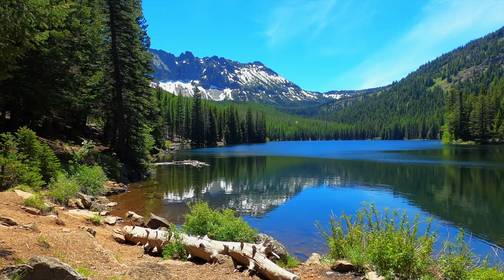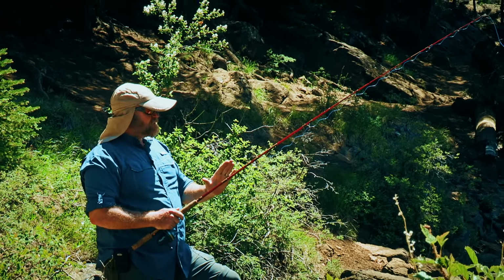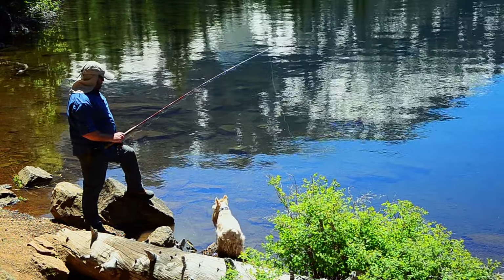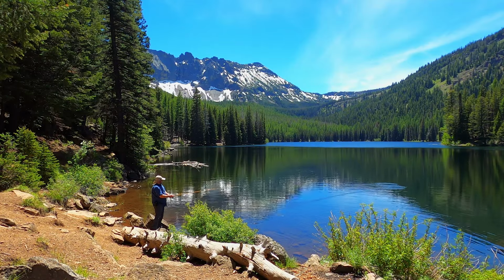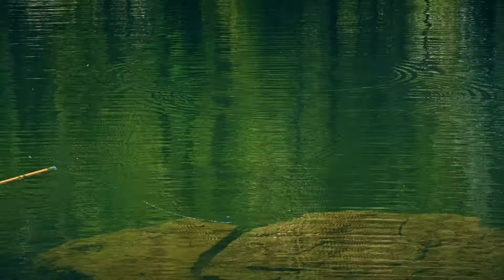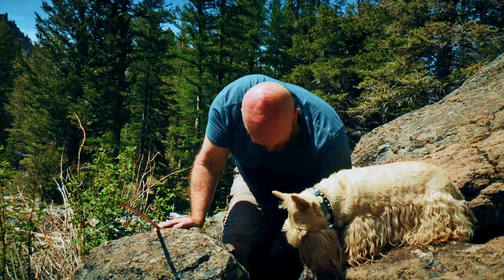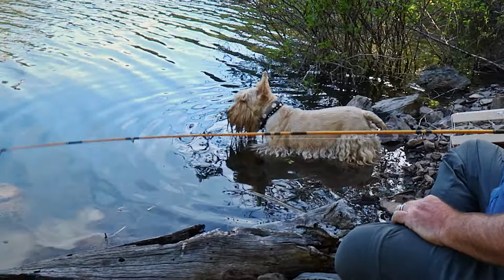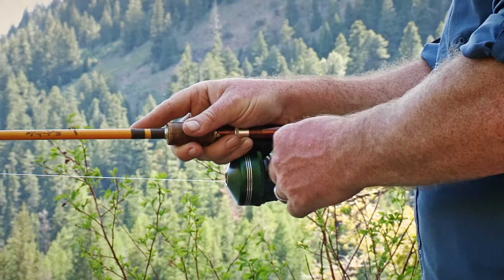Can This Vintage Fishing Setup Still Catch Fish?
Sterling tackles vintage fishing in the beautiful Strawberry Mountain Wilderness. Using two different fishing setups belonging to his grandfather and from his boy scout days, Sterling fishes in Strawberry lake against the epic backdrop of Strawberry Mountain within the Malheur National Forest near John Day, Oregon. Does this vintage gear prove successful in catching a fish? Watch to find out!

"On Location" c/o ROAD'S END FILMS, INC.
Showrunner/EP: Carey Fiock
Host/EP: Sterling Fiock
Director of Partnerships: Rob Olin